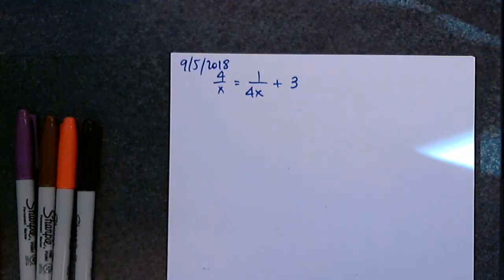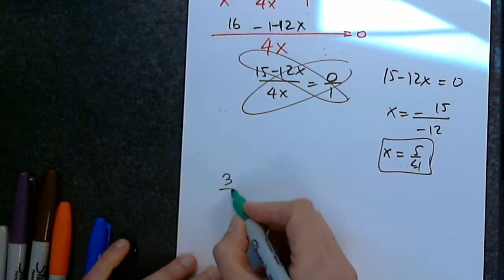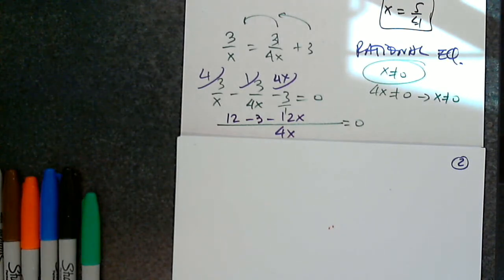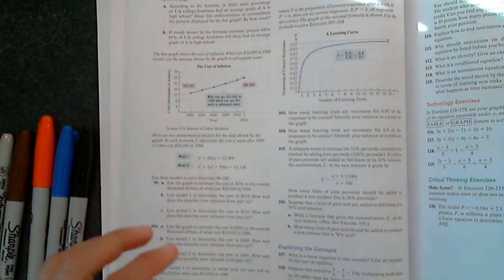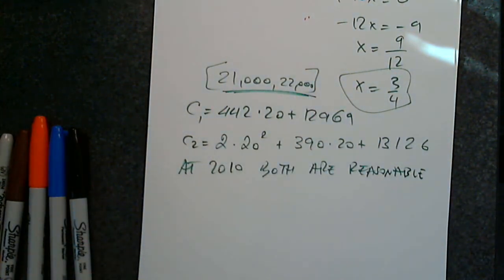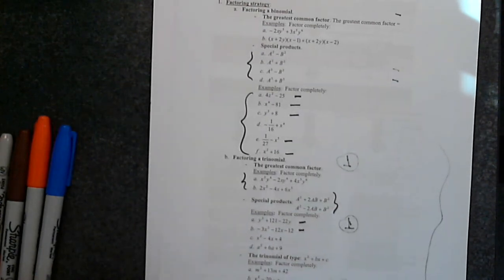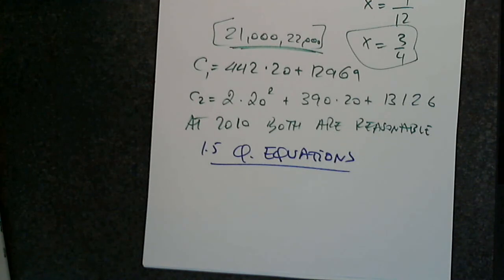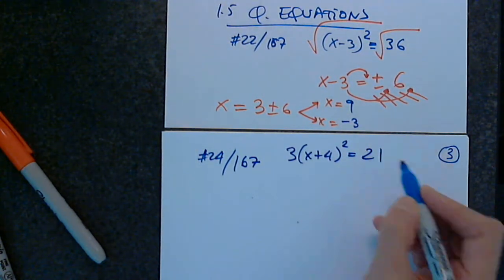Video 3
Description